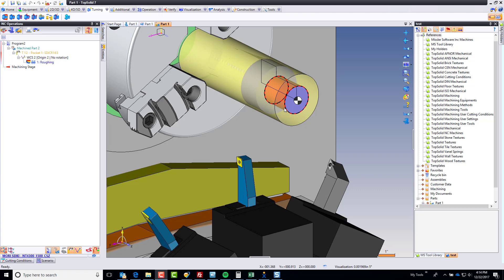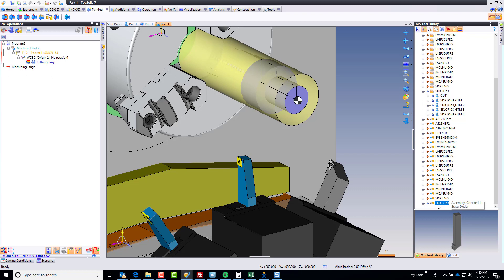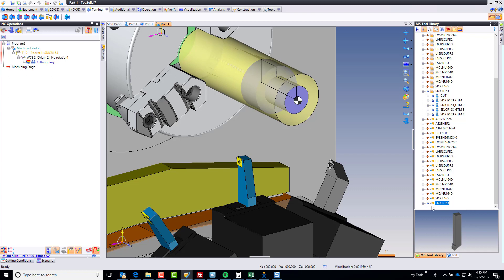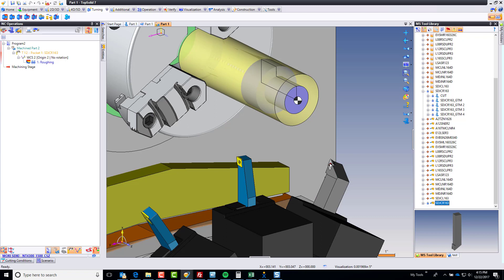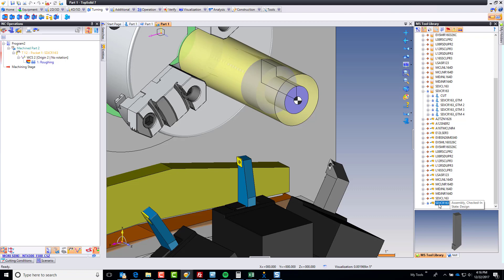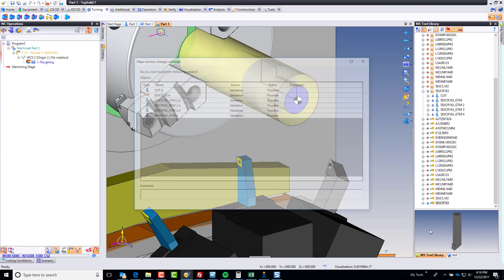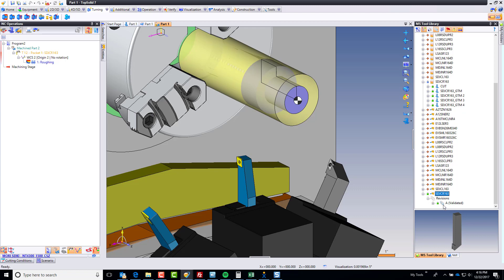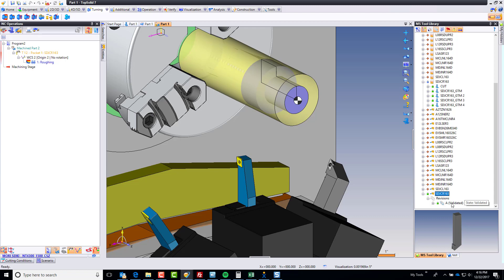TopSolid Custom Tool Library - Step 5 Finalizing Tool Definition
We created a series of videos to show you how to create tool definitions  to build a custom tool library. With our turning part fully defined and tested, our final step is managing our tool at the library level.